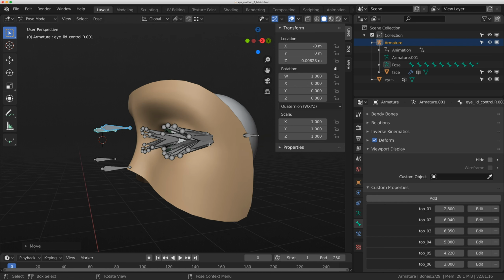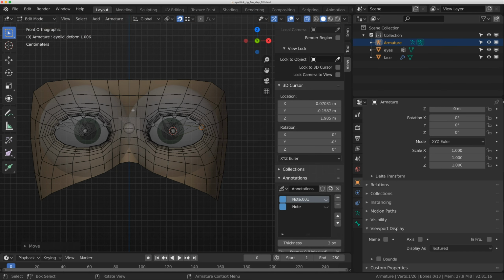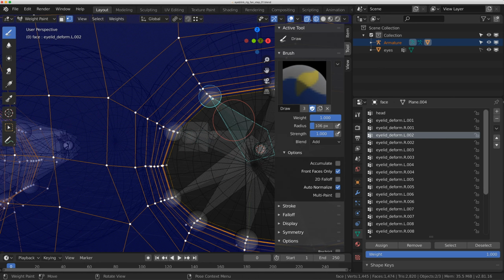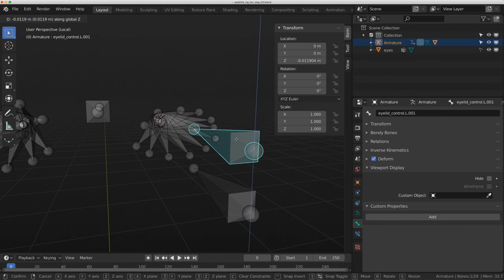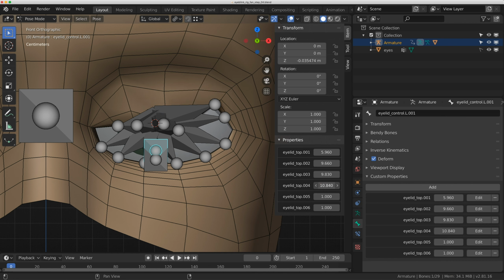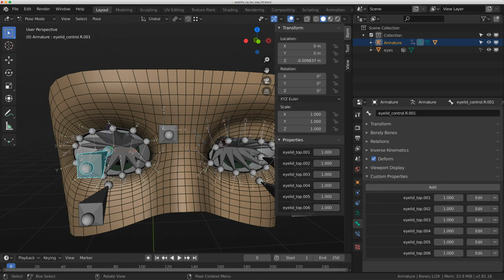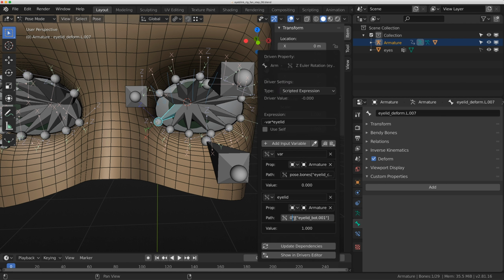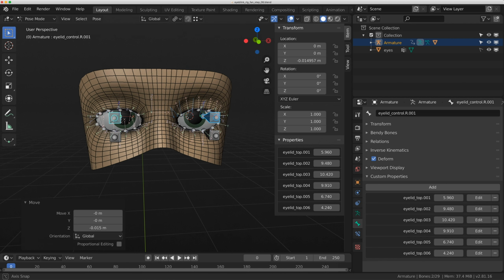Eyelid Rig - Bone Rig | Blender Rigging For Animation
In this second video, I'll explore how to rig the eye using bones that rotate from the center of the eyeball. This is better than a shape key as it follows the curvature of the eye.

0:00 - Introduction
0:50 - Adding the armature
2:50 - Moving the bones to the vertex
4:40 - Snapping to the points
4:50 - Adding the bottom lid pieces
5:40 - Fixing the axis
6:50 - Weight painting the rig
7:20 - Flood to the head bone
8:10 - Preparing the options
9:00 - Painting the weights
10:00 - Testing the weights
10:45 - Adding the controls
11:30 - Adding drivers
13:10 - Adding a panel
17:00 - Fixing the roll axis
18:00 - Cleaning up the weight painting
19:20 - Testing out the weight painting
20:00 - Turning on the subdivision
20:30 - Mirror the setup
22:40 - Mirror the panel values
24:00 - Adding the bottom eyelid
24:50 - Adding the bottom eyelid drivers
25:30 - Flipping the bone axis
26:20 - Fine tune the bottom lid
26:40 - Adjusting the roll on the bottom lid
27:45 - Mirror the bottom lid
28:00 - Copy the panel values
28:30 - Final thoughts